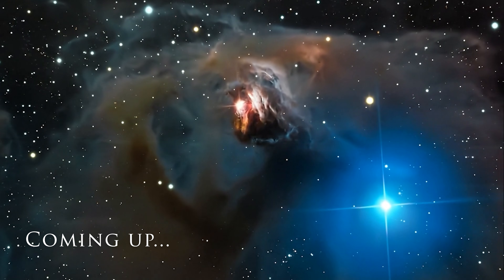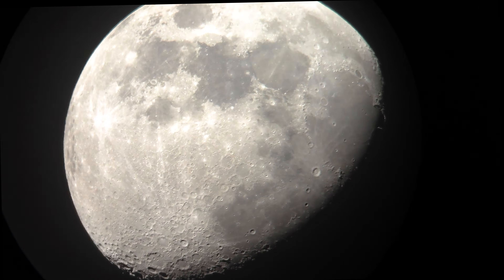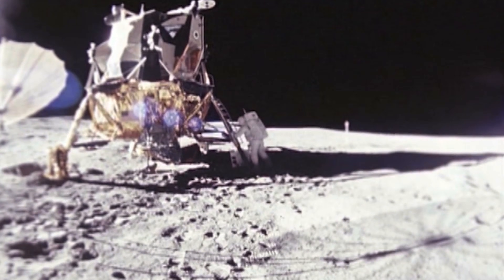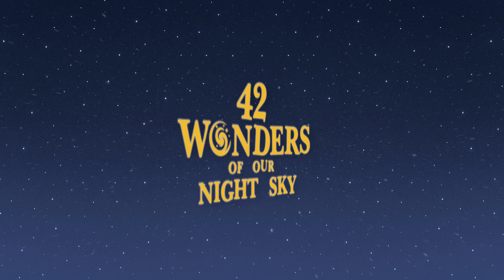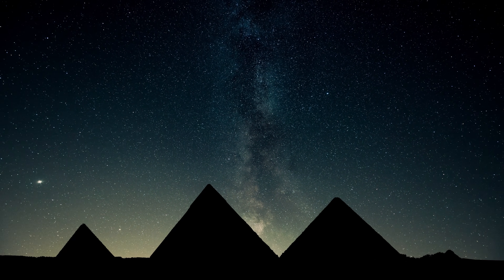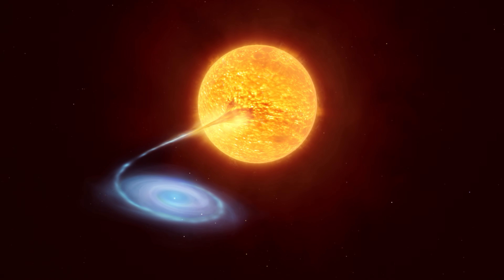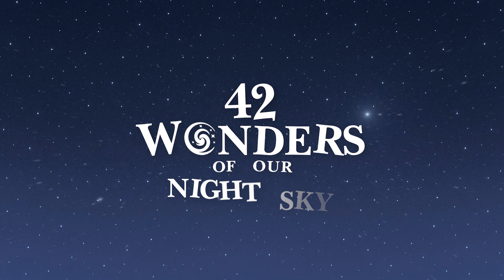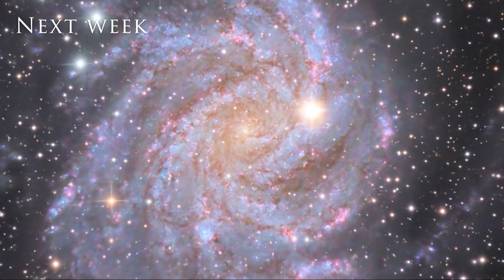What the MOON Looks Like Through a $500, $1M, and $1B Telescope – 42 Wonders (EP 9)✨🔭💨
What would you rate each of this weeks wonders?
Moon 🌚 =
Algol 💫 =
Devil in disguise (NGC 1555)😈   =

Welcome to the 42 Wonders of our night sky!
A weekly astronomy series in which we will explore some of the greatest deep sky objects our cosmos has to offer.

How many of the 6 quiz questions did you get right? (Be honest)
What do you think will be crowned the ultimate wonder of our night sky?
Which of today's wonders was your favourite and why?

No telescope? No problem.
Perfect for those cloudy nights like tonight! :)

Gary Lines
Nathan Mayer
Andrey Mikheev
Clatu4225
Cim Bianca
Rivederci
Steven Williams
Dean Schwickrerath
Barry bruton
Martin Basford
Gwin016
Gary
Ann Daniels
Sean Fullard
Paul Dron
Dušan Paun
Drew Pletcher
Greg Hughes
stischer47
Milos Stanojevic
Danny Meijer
Anthony Dehusson
David Battle
A M K
Lucy
JGDenever
Deedee Raj
Wade Welshons
sorizax
Anupam
Isa AlGhazi
Jarrod McKitterick
Jona-Tan
eric nelson
Spectator of the
Jesper Sörman
Craig
Luis Barbosa
Steven Becker
Tony Kingston
User
Collin Straka
Willie
Steve Pecket
Amirul Aqil
Annika Reid
Santiago Perez-Cacho
Chris
Regan A
Paul
Jeffrey Duckworth
Gal Zitrom
AdieS
Riley K
Matt
Pedro Encinas
Marc Collins
Jonas Van
colin higgins
Radko Páleš
CryptoMike365
AV Radillo
Leo O'Hara
Guy W
Jeff Winterbourne
sasman1964
Daniel Richardson
Johannes Fransen
Michie
Calvin
MrAlvaropio1
Martin Watts
Michael Pollack
Robin Gayles
王永锋
kevin kevin
LyricAss
Sitaramrao2023
Marnix Verschaegen
Tony Peperone
Hugo Sigurdson
Carl Anders Sponberg
Grassi2000
Kalpesh Shirudkar
Moira Atkinson
Ben 'Diggah' Price.
Spencer cline
Maldiik
Rik Hayes
Szoktor Norbert Alexa
terrencejack
ProperK
FatherTaco
Thomas KrT
CalebAstronomy
Lâm Phim Cùng Nam
joseph strona
Dobsonian200p
aideybox95
Ghostdeini Da Gr8
James-fv7xc
universalgarbage2572
Ruben
Nigel
Noah König-Gablunsky

To enter this giveaway, simply comment your ratings (out of 100) for the three wonders featured in today’s episode.
Each comment = 1 valid entry. You can enter once per episode (max 14 entries total).

🗓 Closes: 31 January 2026 at 23:59 GMT
🏆 Prizes:
• 1× Seestar S50 Smart Telescope
• 2× Seestar S30 Smart Telescopes
• 10× Personalized Deep Sky Images
• 25× Telescope Live Gold Memberships (1-month)
• 50× Copies of The 42 Wonders of Our Night Sky book

Winners will be selected at random from all eligible comments and announced shortly after the closing date. Entries must comply with YouTube’s Community Guidelines.

Credits: ESO/L. Calçada , ESO/M. Kornmesser.